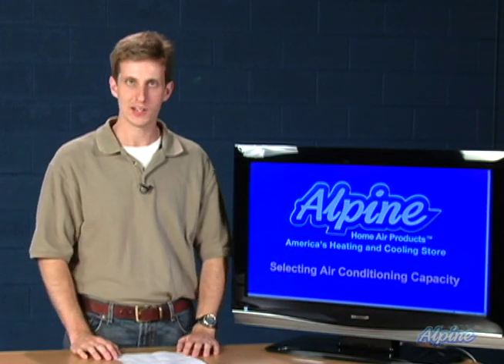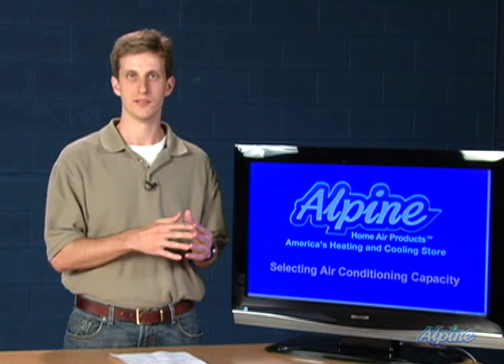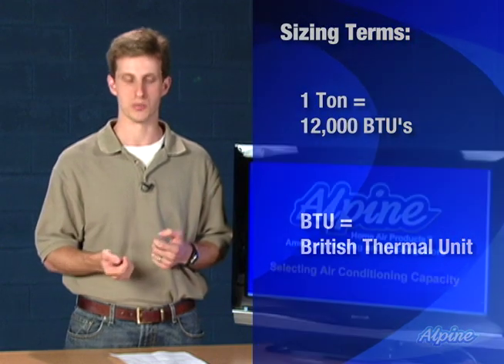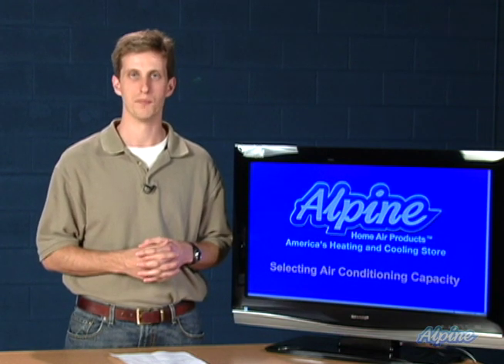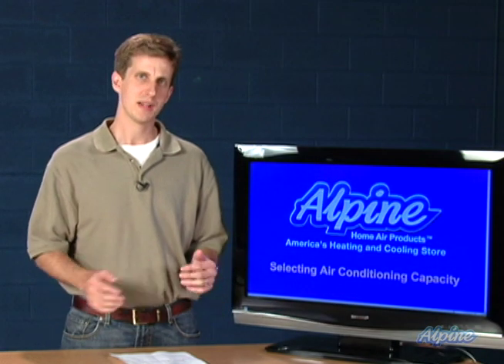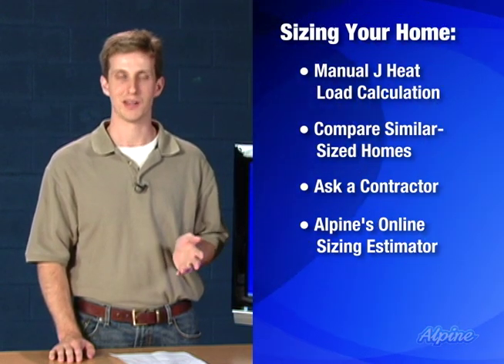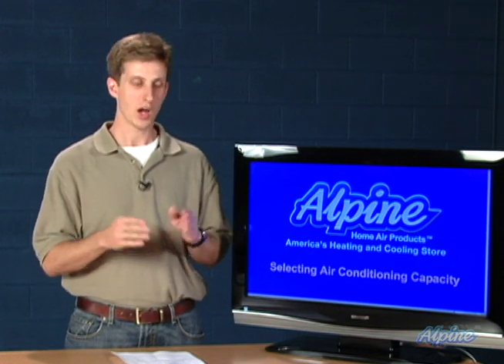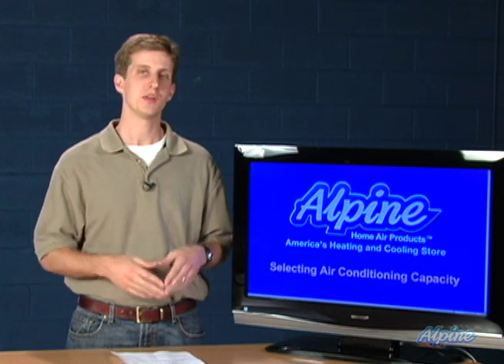Selecting Cooling Capacity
Guide to selecting appropriately sized cooling equipment.